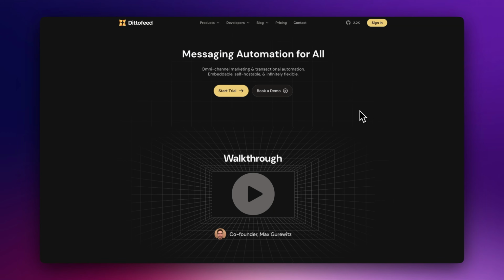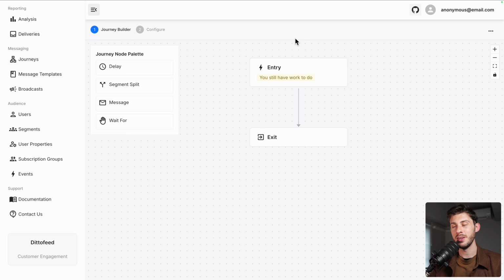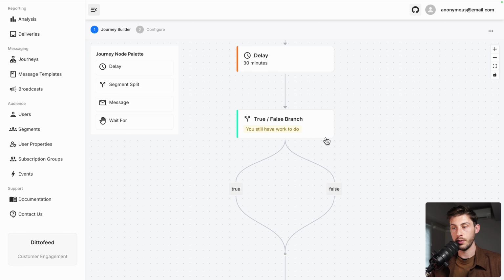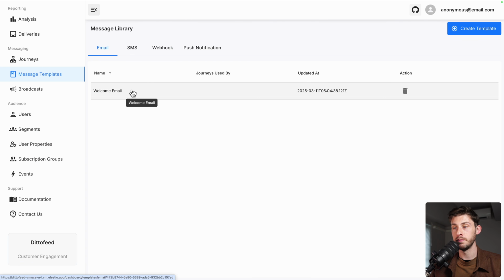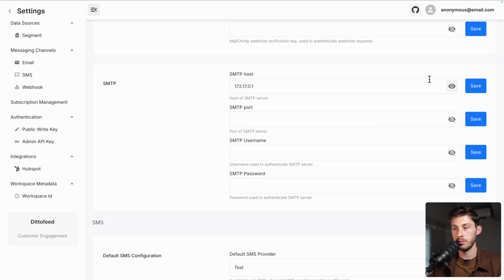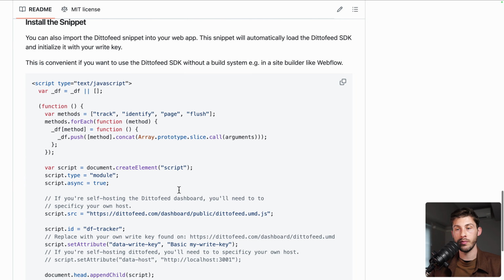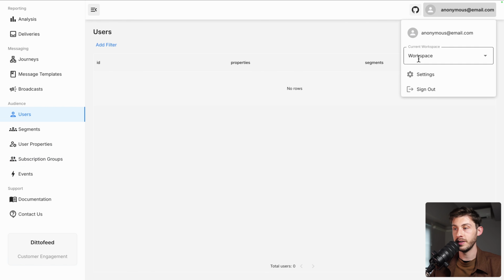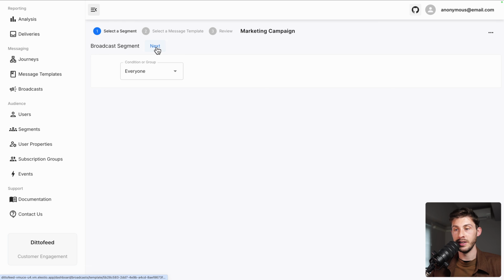Dittofeed: Free Open Source Automated Communication Platform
Discover Dittofeed, a free open-source platform to automate messaging and transactional communications with prospects and users 🚀

We'll start by installing it with Elestio and then explore the different features of Dittofeed through a platform overview.

00:00 - Intro
00:52 - Installation guide
01:47 - User Journey
04:57 - Segments
05:52 - Message Templates
09:55 - Event Tracking & SDK
13:57 - Broadcasts
14:41 - Conclusion